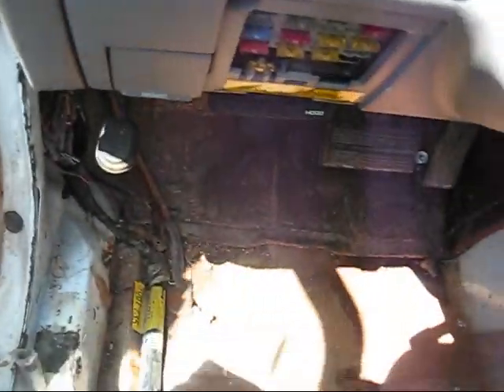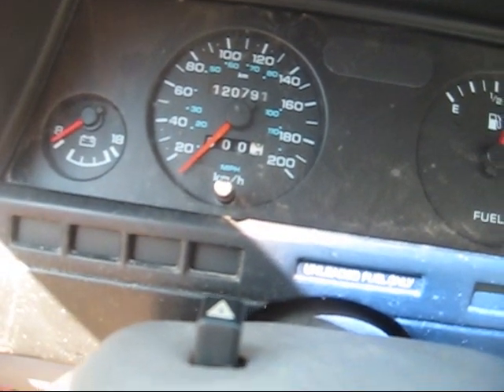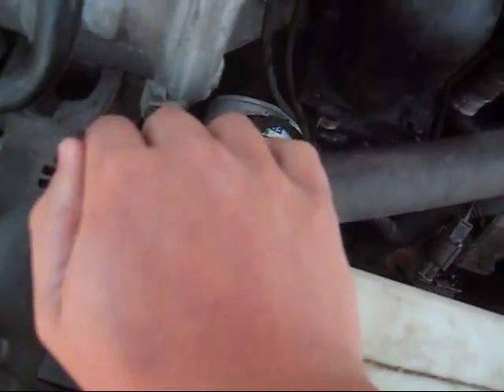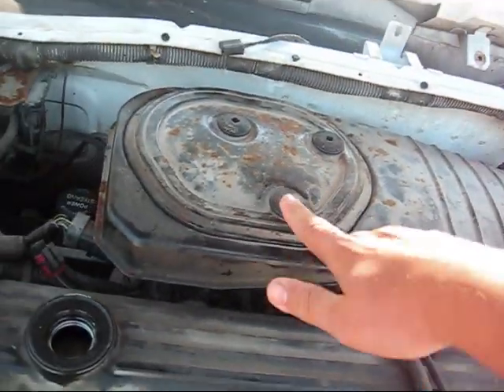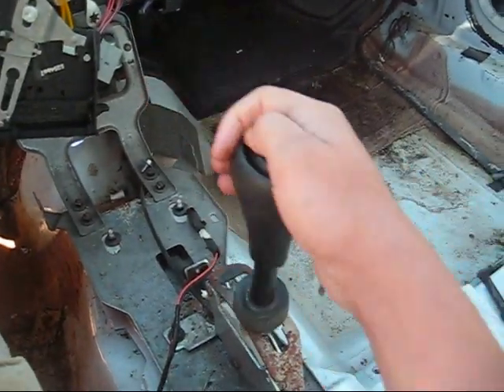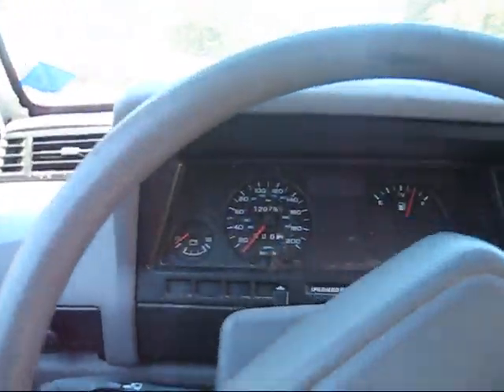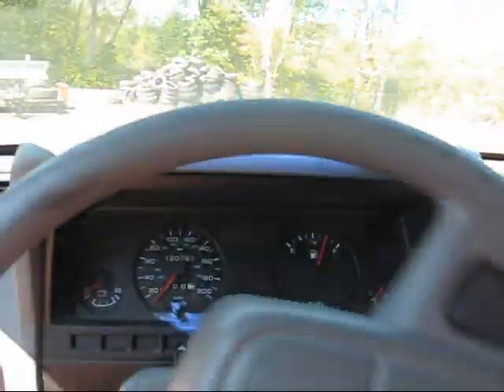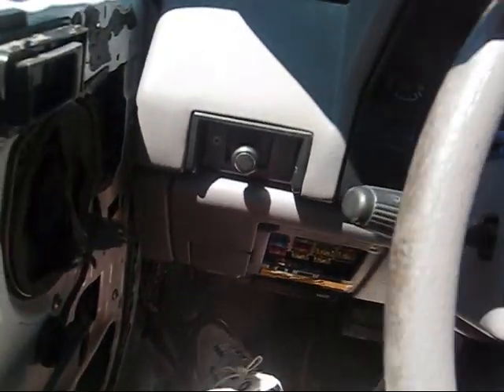My 1994 Dodge Shadow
just a video on my car. it was requested by alot of people